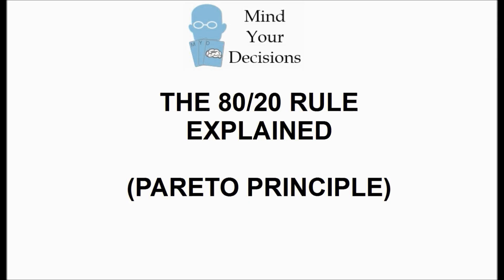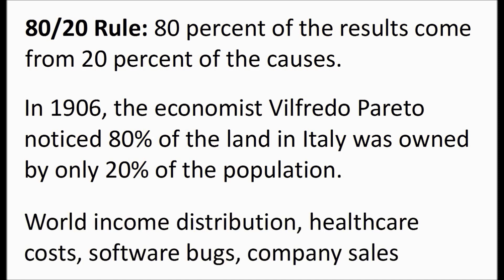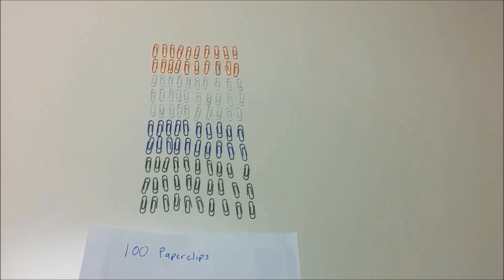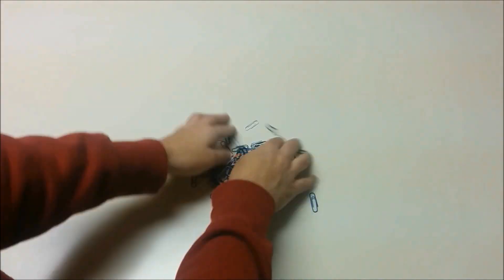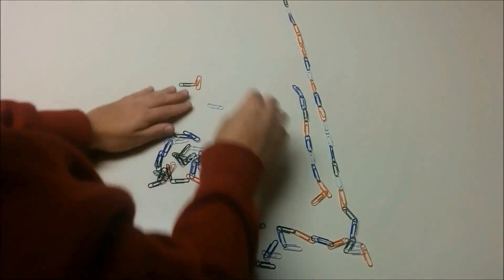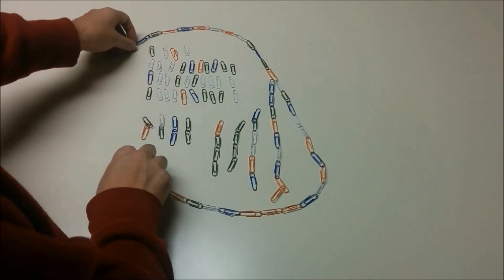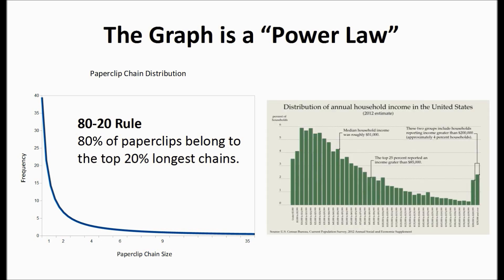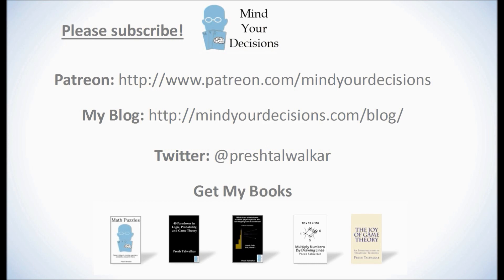The 80-20 Rule Explained (Pareto Principle)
The 80/20 rule or Pareto principle comes up a lot in economics and business. But why does this pattern emerge? I show why using a paper clip experiment.

Note: VSauce later made a video about Zipf's law that uses this same experiment but does the math incorrectly. The long tail should be for the single chain of long length.

My Books